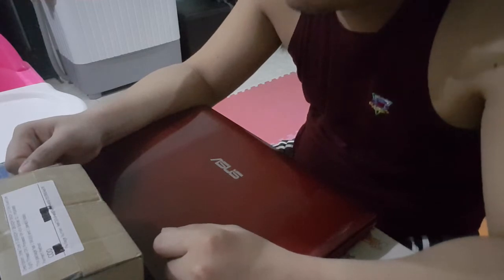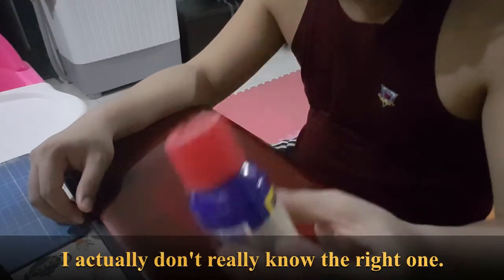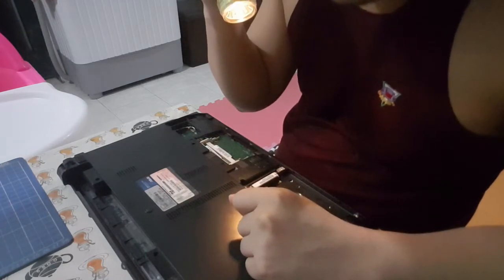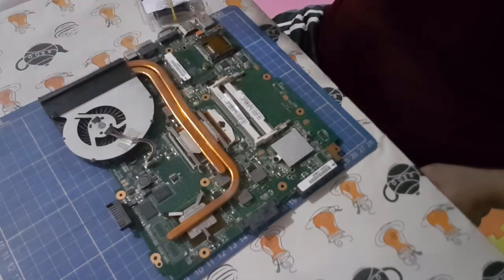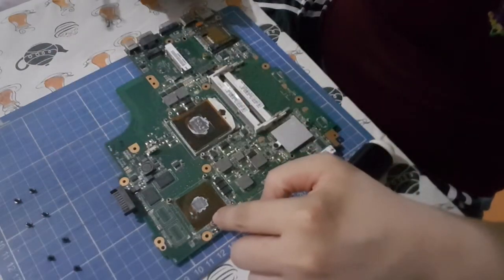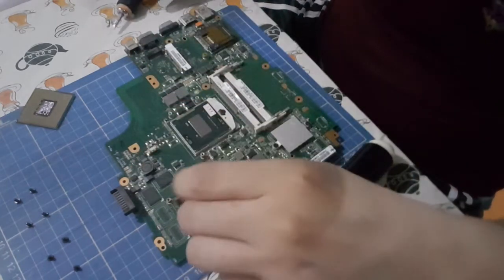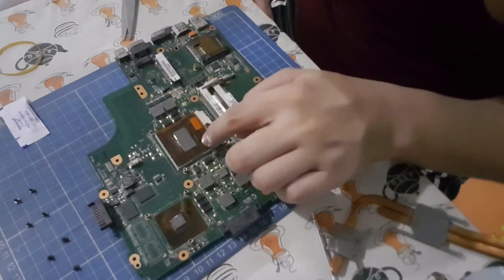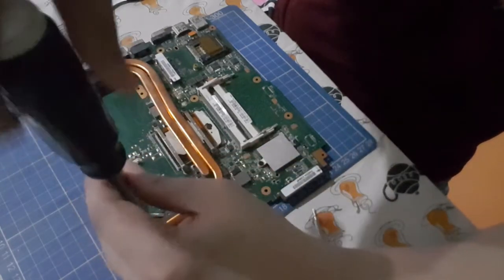Processor Upgrade for Asus K43SJ Laptop; Part 1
I took a gamble and bought a used Intel Core i7 2630QM for my Asus K43SJ laptop. My goal was to max out the specs of my aging laptop based on the manufacturer's compatibility list. I initially updated to an SSD, then maxed out the recommended memory at 8GB. This time I'm upgrading the CPU to the highest recommended by the manufacturer from my current Core i3 CPU. I am not sure if there are processors that this laptop supports "unofficially", but I dont want to take that risk as I am already taking a substantial risk in purchasing a used processor for quite a significant amount of money. My goal was to give an old laptop more life and hopefully get a few more years of use (hoping for 3-5 years more) before I potentially get myself a "new" one.

Again, "THIS IS NOT A TUTORIAL" and should NOT be treated as a guide or "how to." I am merely sharing my experience in this quest that I set out to do. I did my due diligence and took the time to search online. I have also a fair bit of experience in servicing PC's and laptops.